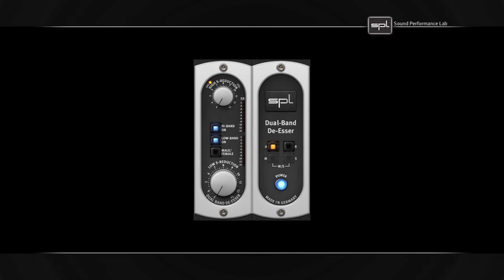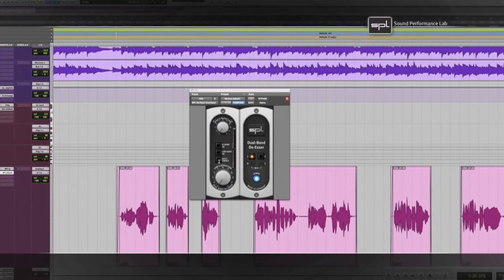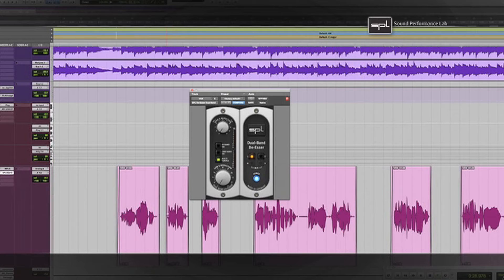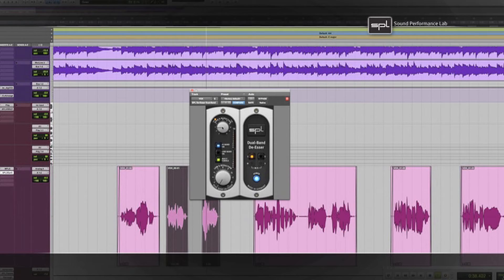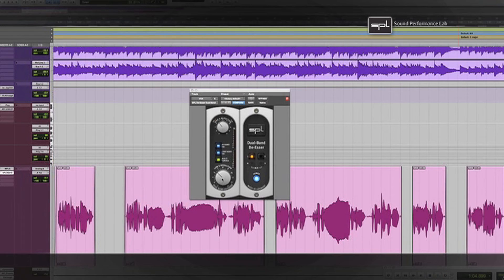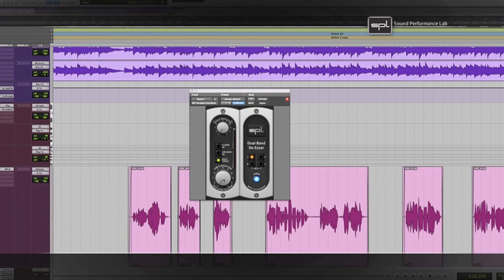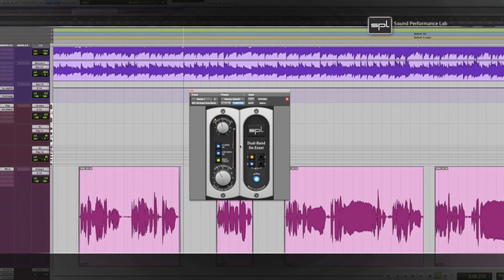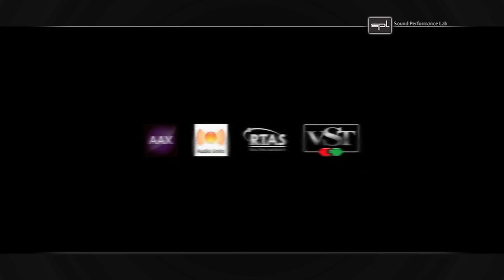Dual Band De-Esser: SPLs newest weapon in the fight against unwanted sibilants.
Back in the 1990ies, SPL developed an alternative way to process signals in order to reduce sibilance based on phase cancellation. Unlike traditional compression methods, this procedure is much more unobtrusive and simplifies control to one single parameter. SPL's De-Esser quickly became a standard reference among recording studios, broadcast stations and live sound engineers.

The Dual-Band De-Esser module expands on this concept by making use of two frequency bands that can be used independently or jointly.

# Two de-esser stages increase processing effectiveness without introducing any audible artifacts

# Focused processing with high and low bands